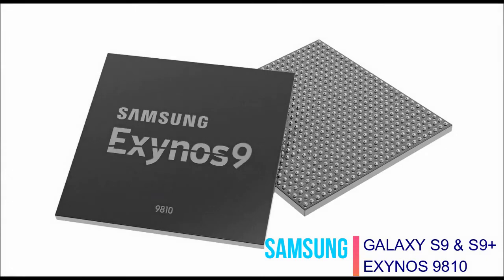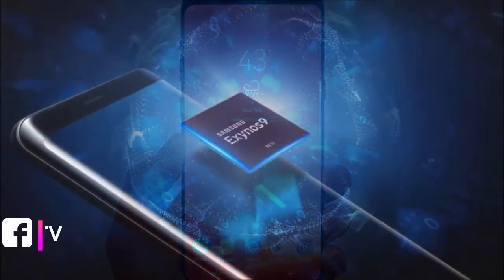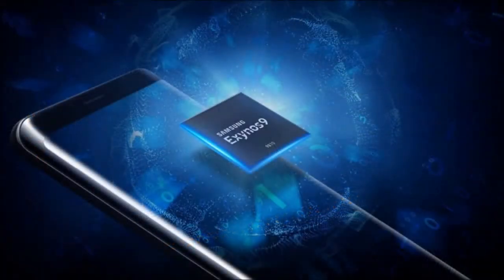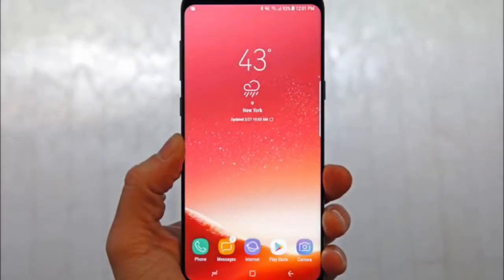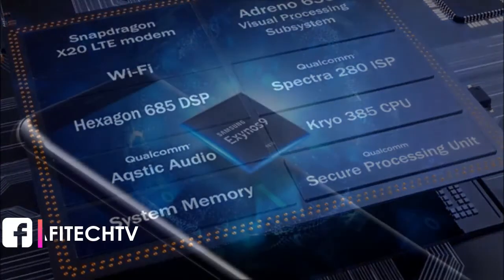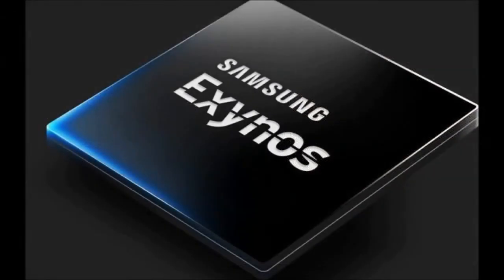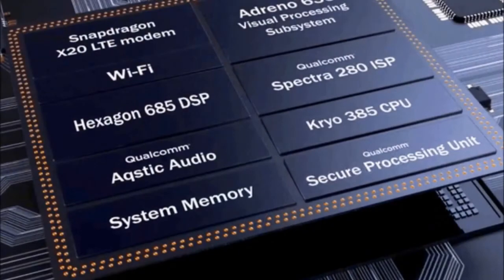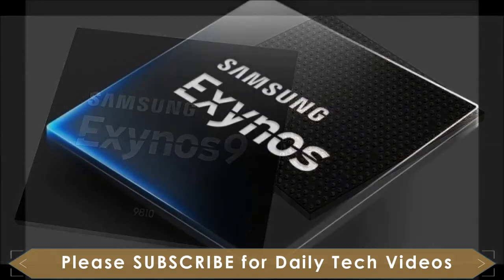Samsung Galaxy S9 | S9+ with EXYNOS 9810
Lets Talk about Exynos 9810

FOLLOW===ME